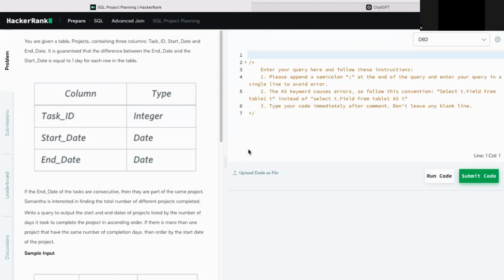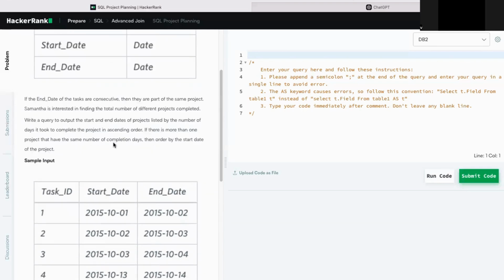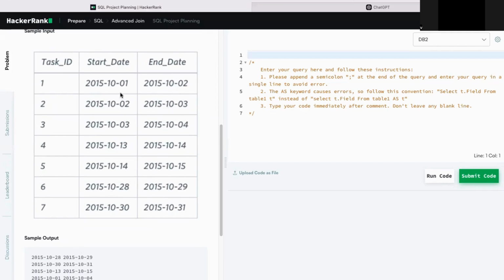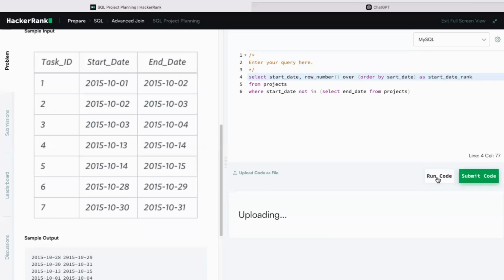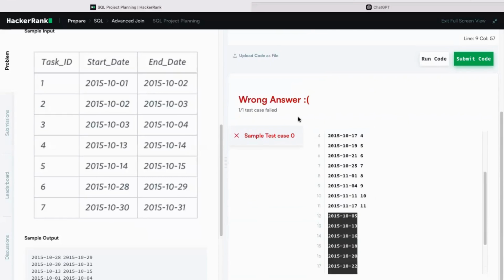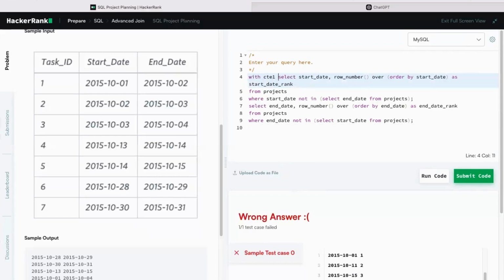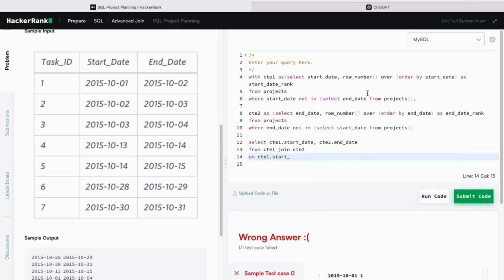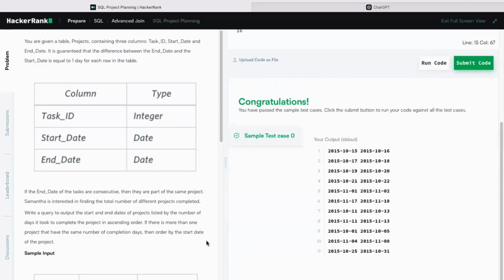Sql Project Planning